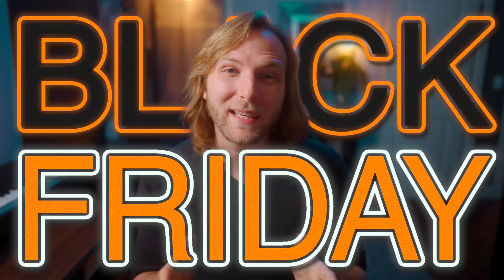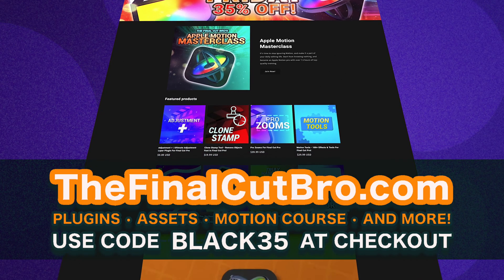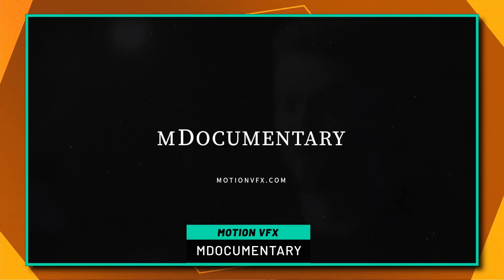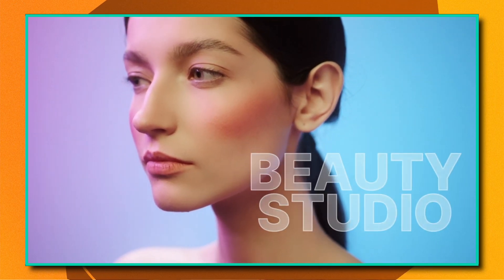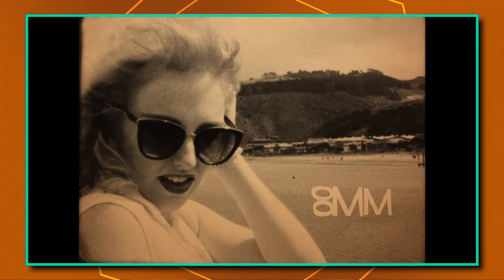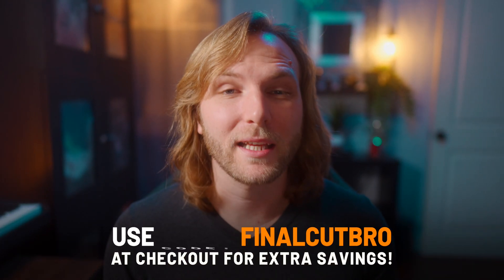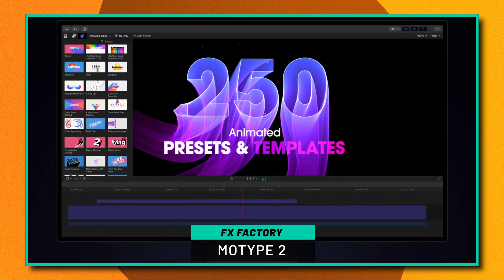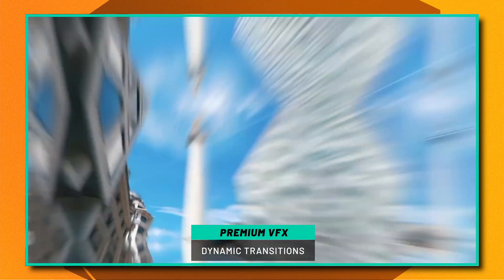BLACK FRIDAY Deals you don't want to miss as Final Cut Pro Editors!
• FINAL CUT BRO's PLUGINS (CODE Black35)

• FILMCONVERT NITRATE
 (❗️FINALCUTBRO FOR 10% MORE OFF THE SALE❗️)

Inquiries || Dylan(at)TheFinalCutBro.com

⏱ Chapters ⏱